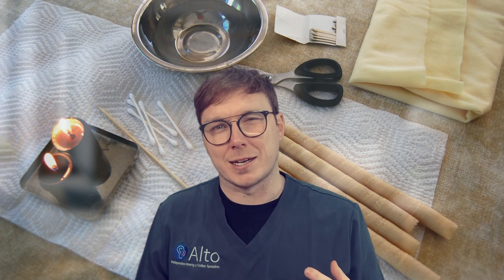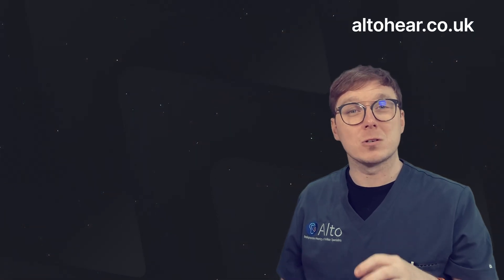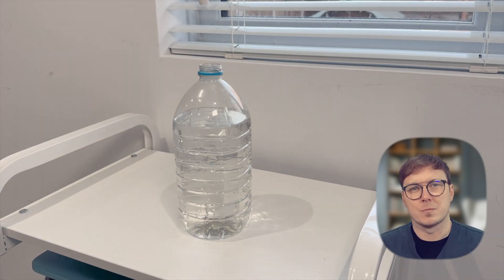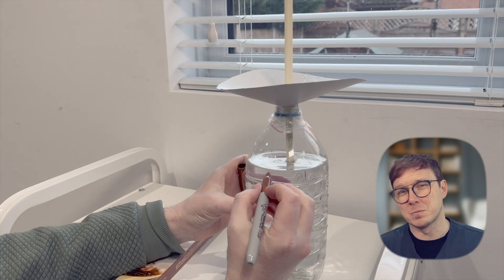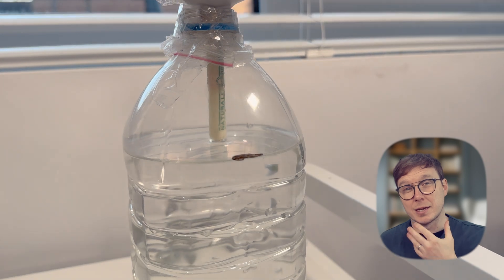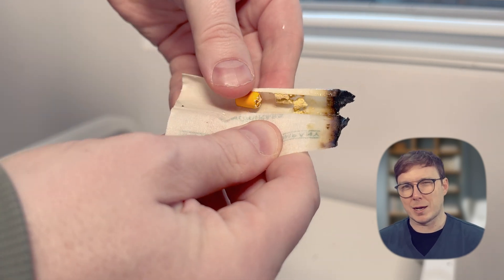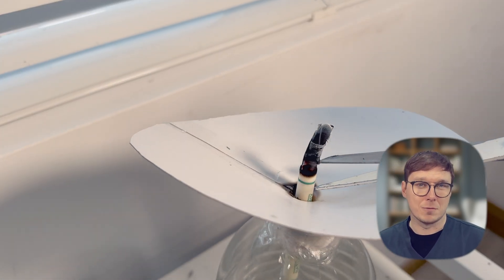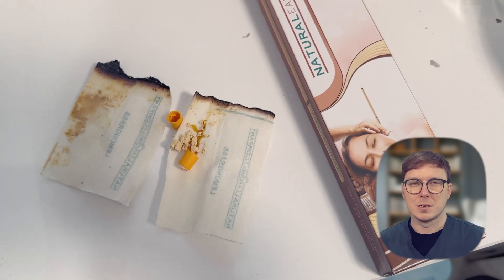Do Ear Candles Really Work?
Is ear candling a safe and effective way to clean your ears, or is it just a risky myth? | Join us at Alto Hearing & Tinnitus Specialists as we dive into an intriguing experiment to uncover the truth behind ear candling.

With centuries-old practices clashing with modern scientific understanding, this video promises a blend of curiosity, evidence, and expert insights. 🕯️

🔬 [What is Ear Candling?] We start by exploring the basics of ear candling and its historical roots.

💡 [Why is it so Popular?] Despite lacking scientific support, ear candling has become increasingly popular for various purported health benefits.

🌀 [How is it Supposed to Work?] Delve into the theories behind ear candling, the role of heat, the vacuum hypothesis, and the composition of the candles used.

🎥 [Our Experiment] Witness our hands-on experiment with lemongrass-flavored ear candles. We test the vacuum hypothesis in a controlled setting – and the results may just surprise you!

🚫 [The Dangers of Ear Candling] Understand the potential risks associated with ear candling, including the likelihood of ear damage and why it's not a recommended practice.

👂 [Alternative Methods to Ear Candling] Discover safer and clinically proven methods like microsuction, irrigation, and the use of ear drops for earwax removal.

🌟 Join our director Adam Bostock, as we delve into this fascinating topic. Whether you're a health enthusiast, a skeptic, or just curious about ear health, this video is for you!

👇 Liked our content? Your engagement helps us keep delivering quality content on ear health and beyond!

📞 For professional advice and services on ear health, visit us at Alto Hearing & Tinnitus Specialists.

📌 Timestamps:
00:00 - Introduction
00:22- What is Ear Candling?
00:36 - Popularity of Ear Candling
00:58 - The Supposed Mechanism
02:37 - Our Experiment Setup
04:34 - Experiment Results
05:00 - The Dangers of Ear Candling
05:47 - Safer Alternatives to Ear Candling
06:25 - Conclusion